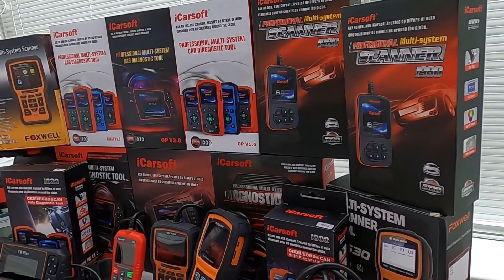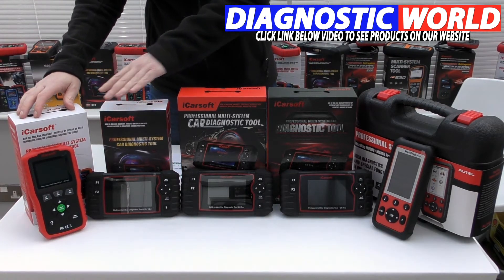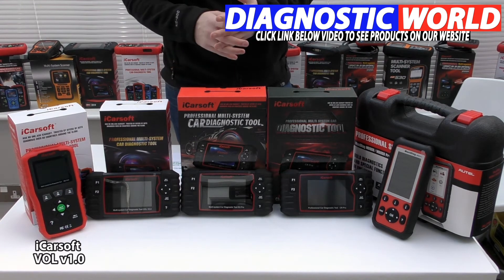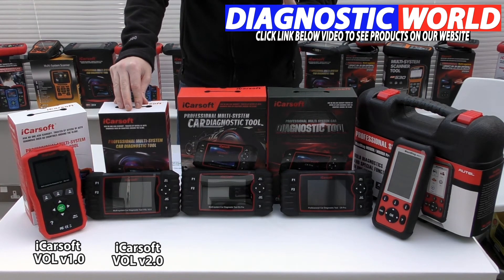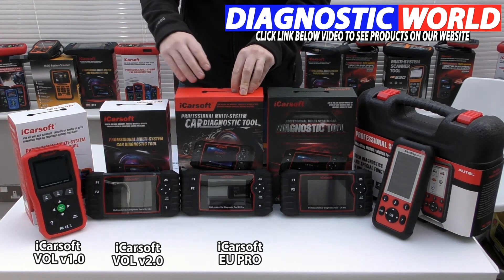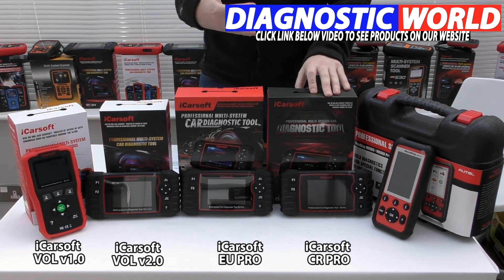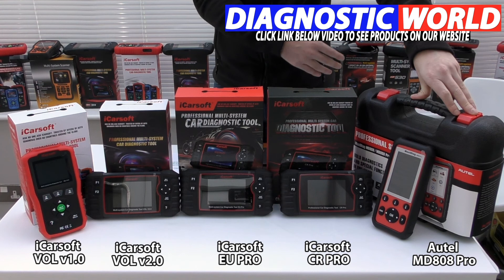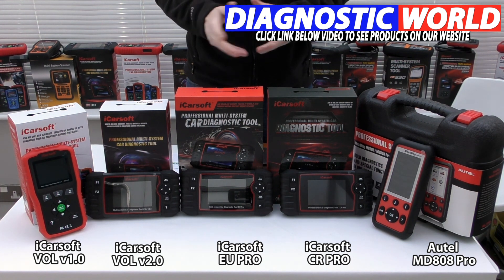What is the Best Saab OBD-II Code Reader? iCarsoft vs Autel vs Foxwell vs Launch for 2020 & 2021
The top 5 best Saab code readers, scan tools, diagnostic OBD2 reset tools for 2020 & 2021 are shown in this video. The tools are under £150, but we'll also show you some multi vehicle tools aswell. We have personally tried & tested all of these tools.

The best & top 5 OBD2 scanners for your Saab are all in this _code_reader_scan_tools_in_2020_for_under_150_273376.cfm